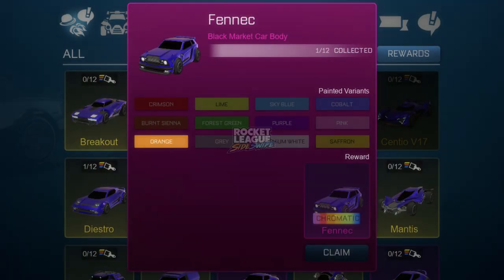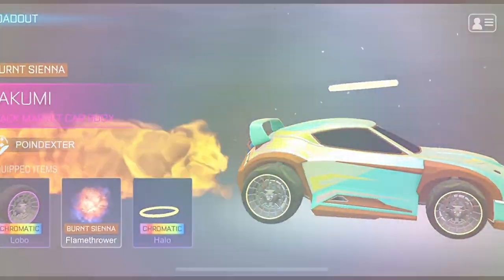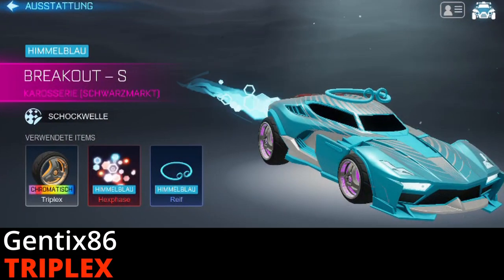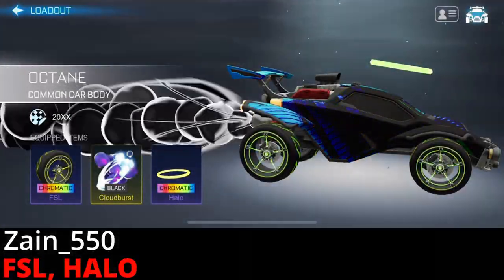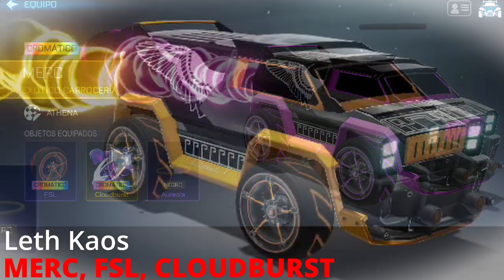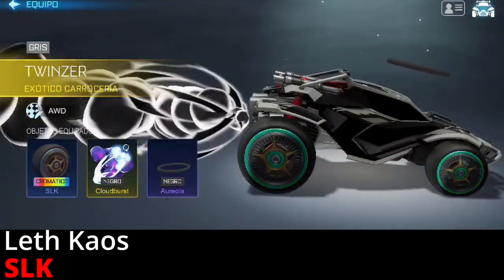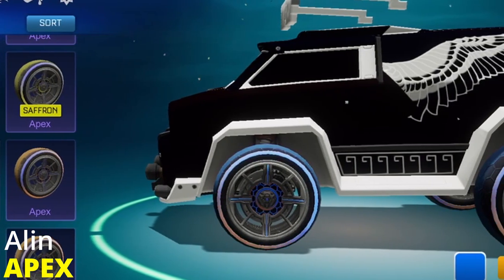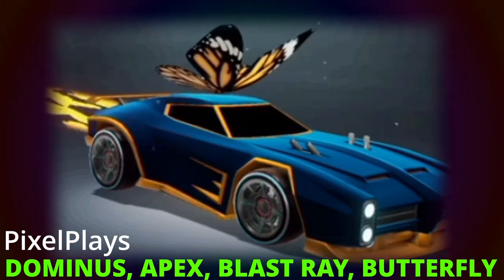The first ever CHROMATIC SHOWCASE in Rocket League Sideswipe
Check out some of the most awesome Chromatic items in Rocket League Sideswipe, including the Dominus, Merc and Apex wheels. And one absolutely stunning QUAD chromatic design (3 chromatic items on a chromatic car!)

CHROMATIC CAR DESIGN PARTICIPATION:
Clips will be included in future episodes of the Chromatic Showcase.

All of the gear I use for my videos (all highly recommended good quality equipment):
Microphone - Samson Q9u
Keyboard - Corsair K55
Mouse - Razer Deathadder Elite
Controller - DualSense (PS5)
Audio Interface - Scarlett Focusrite 2i2